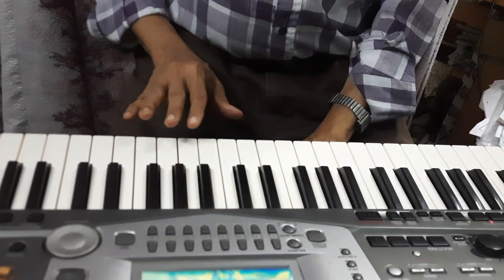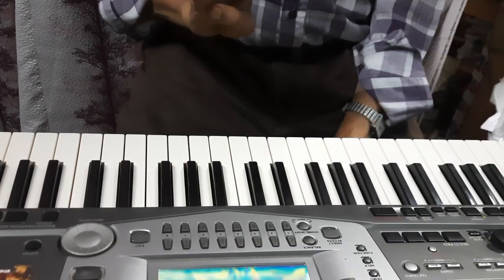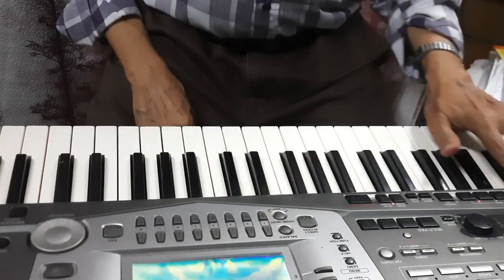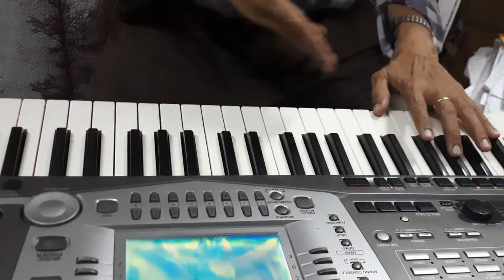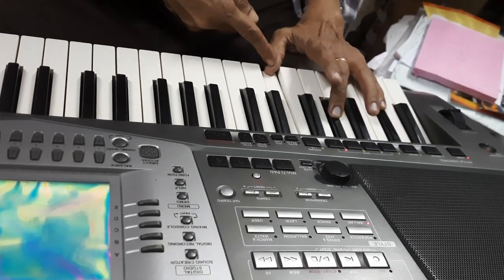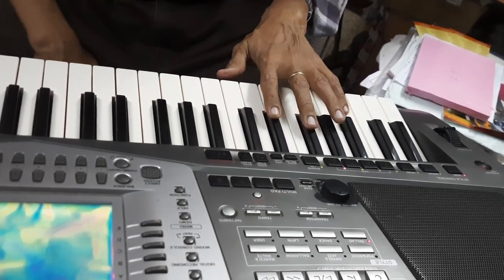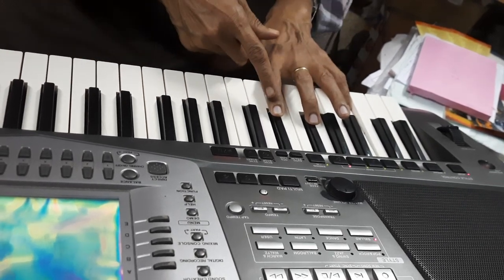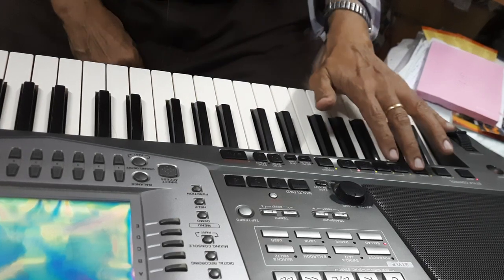Unga Pressanathil(cover)Keyboard Tutorial(KT6)உங்க பிரசன்னத்தில்( Ab maj)-Jason and Sumathi Jason.